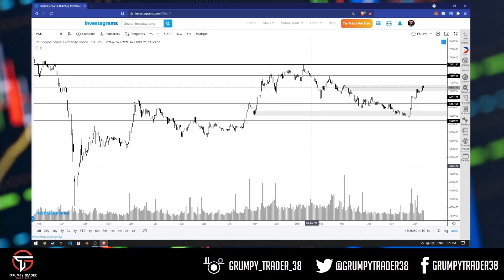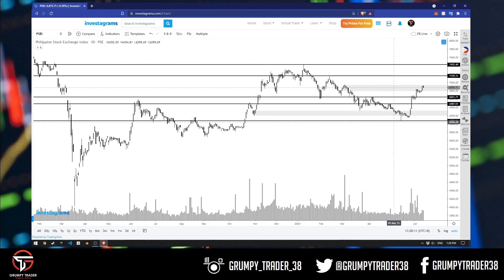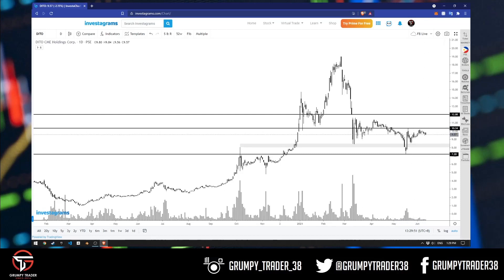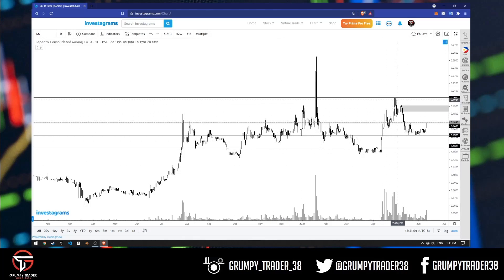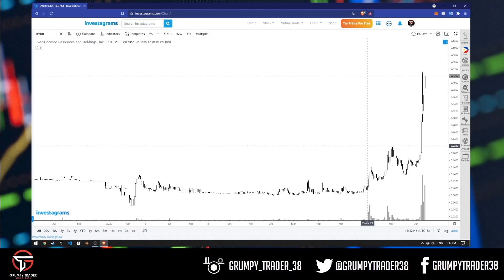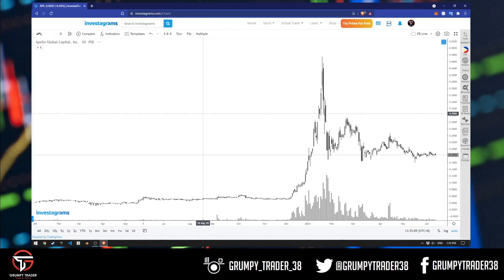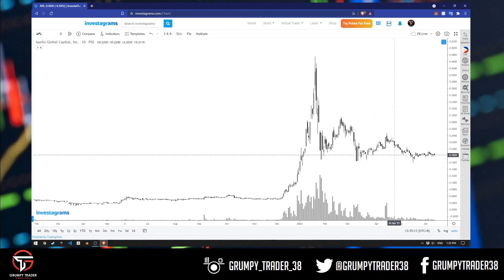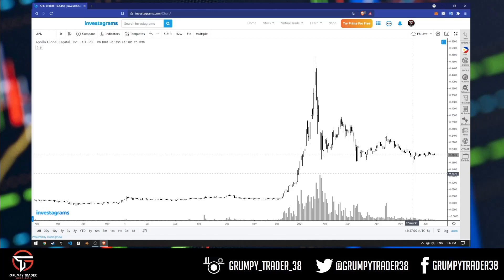PSE Weekly Charting Session 06102021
Check out this week's weekly video series where we take a quick look at the $PSEI and a handful of the trending stocks!

This week, we'll be taking a look at:
 • $DITO
 • $EVER
 • $LC
 • $APL
 • $BSC